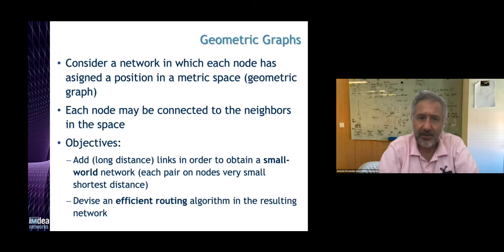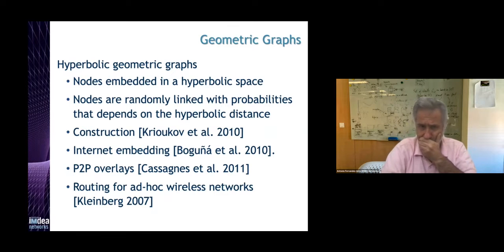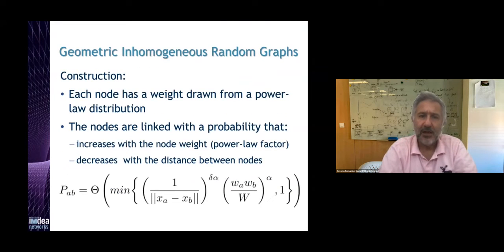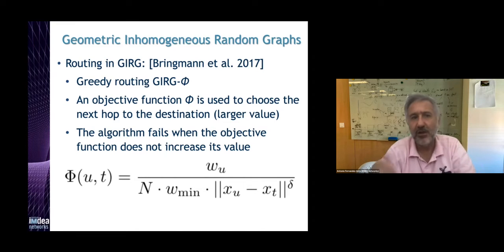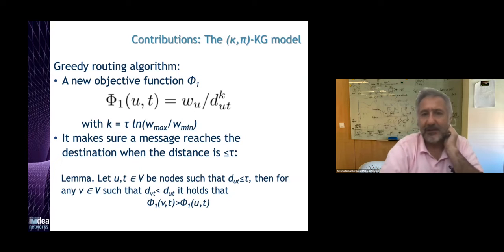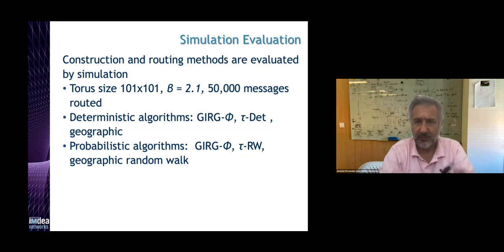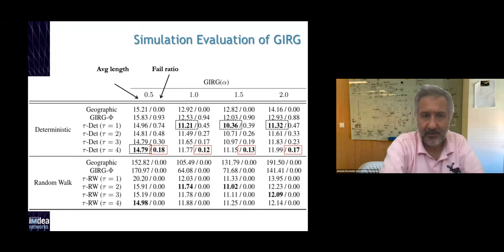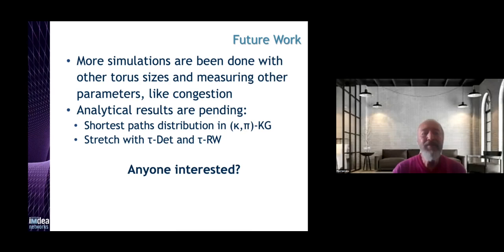Antonio Fernandez-Anta - AATG ICALP 2021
Talk of Antonio Fernandez-Anta during the ICALP 2021 satellite workshop "Algorithmic Aspects of Temporal Graphs IV"